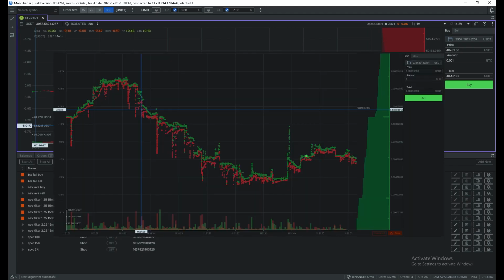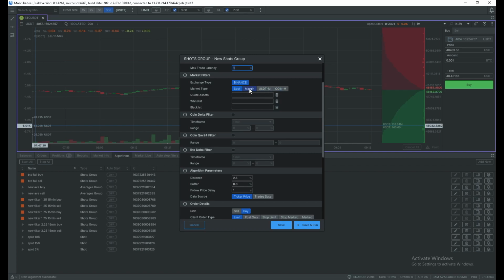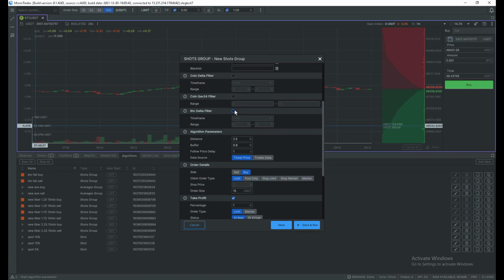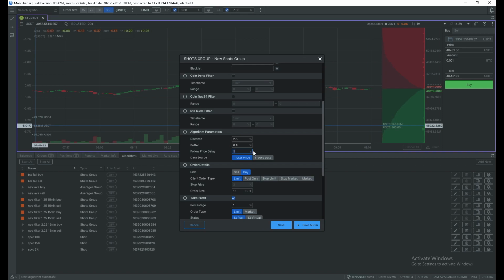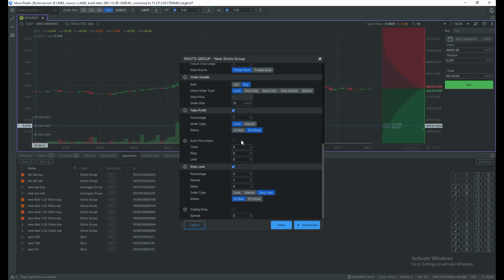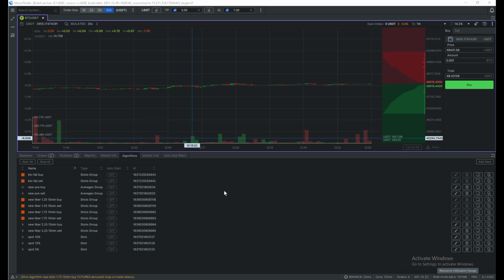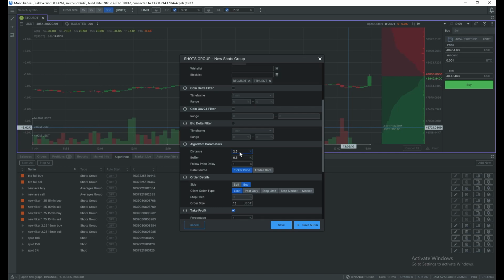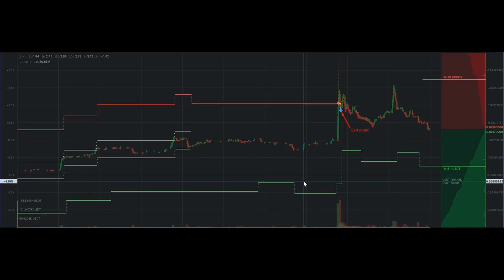MoonTrader. Shot strategy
In this video we will talk about the general concept of the shot and shots group algorithms, we will set them up and run them and show an example of how they work.